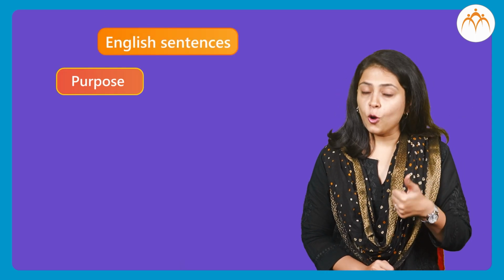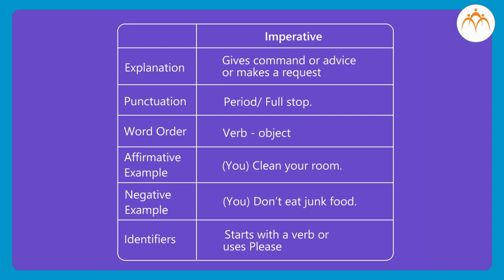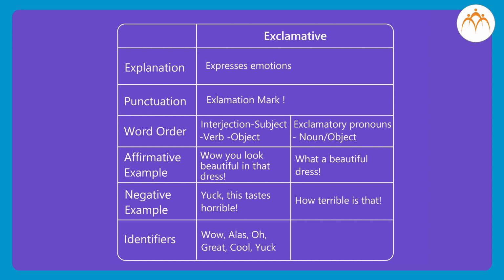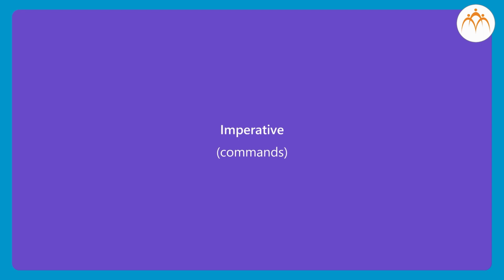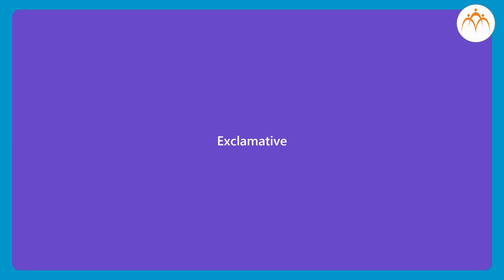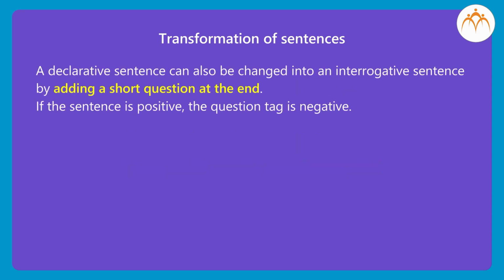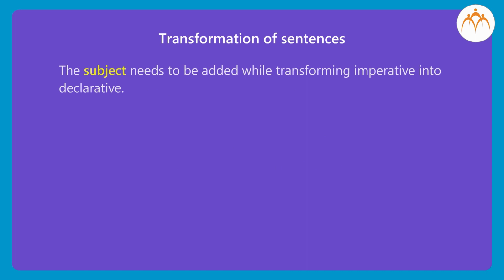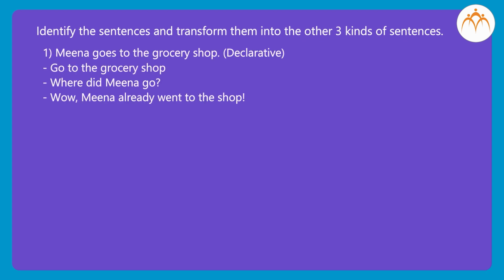Functions of a sentence | English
Functions of a sentence, Jnana Prabodhini, Maharashtra Board,gyanqr​,